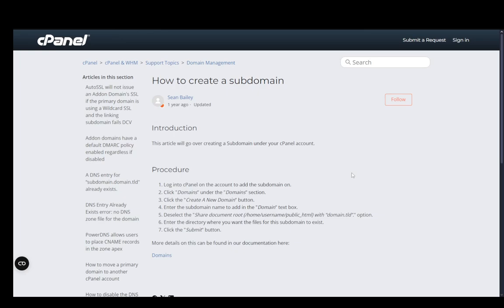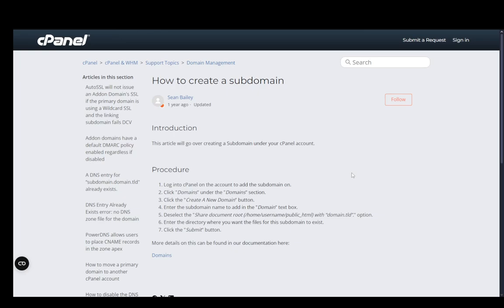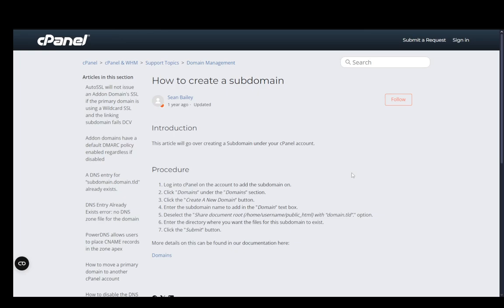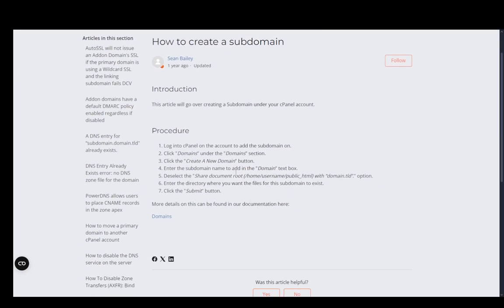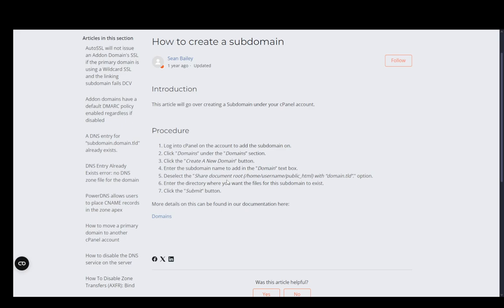How To Create New Subdomain In cPanel Tutorial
Today we talk about create new subdomain in cpanel,how to create a subdomain,how to create subdomain,cpanel,how to create a subdomain in cpanel